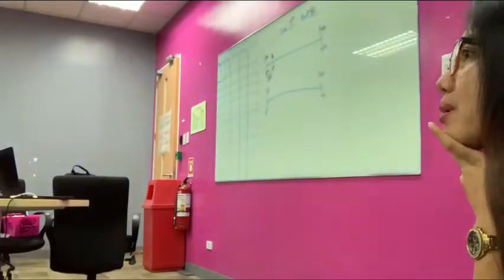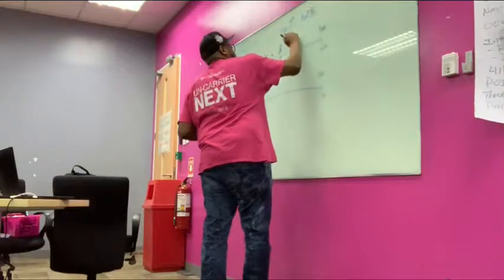Billing Dashboard 1